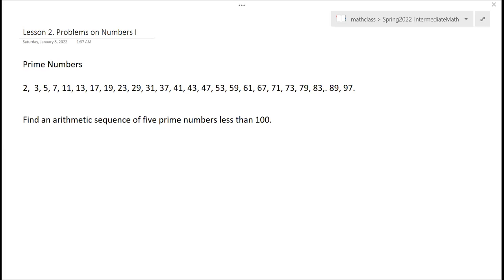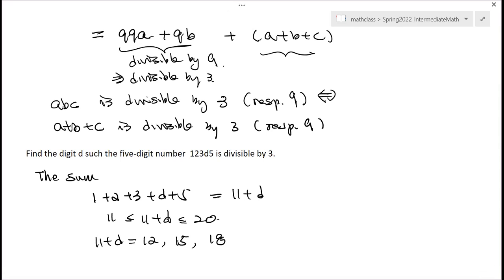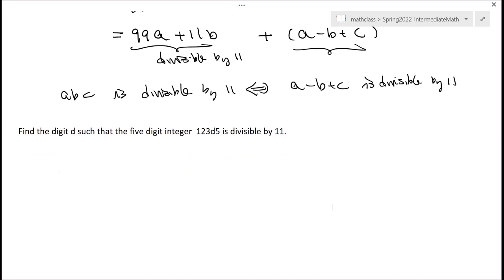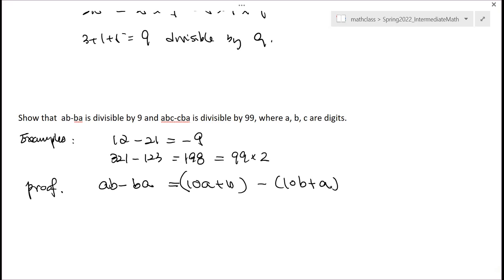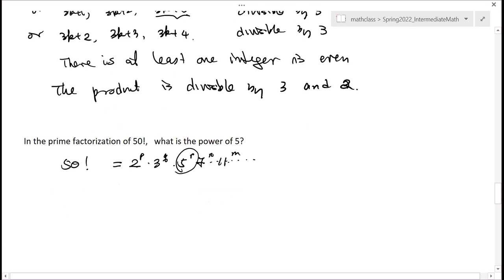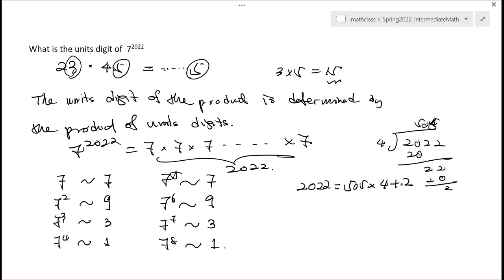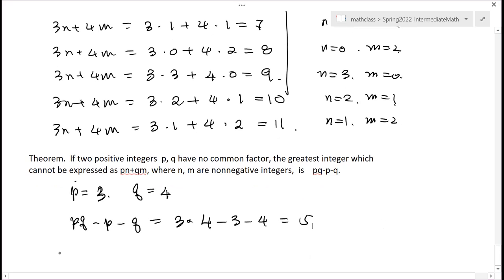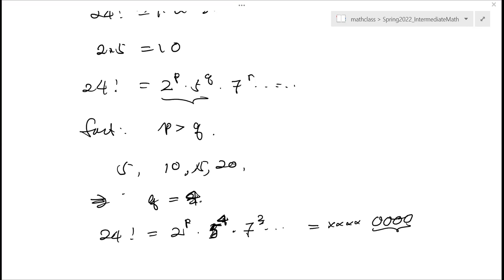IM Lesson 2 Problems on Numbers I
Course Description:  This course is suitable for students who have completed my Pre-Algebra course or currently in  6th -7th grade. My lectures will cover various topics (Number theory, Geometry and Probability, and etc).  The problems to be discussed will be selected from previous Mathcounts  contests (countdown part only).
After each lesson, students will receive one set of  Mathcounts countdown (80 problems)  as homework. After completing this course, students should be ready to continue with my Advanced Math course.   Go to the following website for other math course.

Note: I will only post the first two lectures in public.  You need to register for my class for the rest of all lectures.

After completing the registration, you will receive a confirmation email including the link for entering the classroom. Bookmark the link for future use.  Do not need to enter your child’s name and your email each time.
Date/Time:  Saturday: 11:00A-12:00P, starting on Jan 8, 2022.

Tentative Topics
1. Geometry I
2.  Problems on Numbers I
3. Probability I
4. Algebra I
5. Algebra II
6. Problems on Numbers II
7. Counting Techniques and Probability
8. Problems on Numbers III
9. Geometry II
10. Geometry III
11. Word Problems
12. Problems on Numbers IV
13. Geometry IV
14. Probability II
15. Probability III